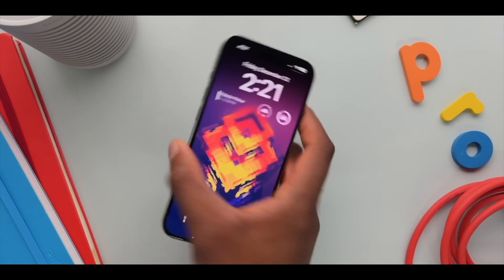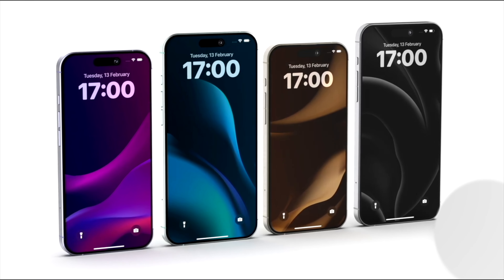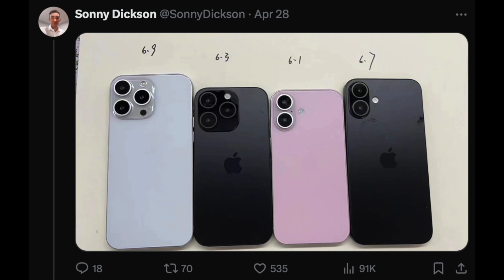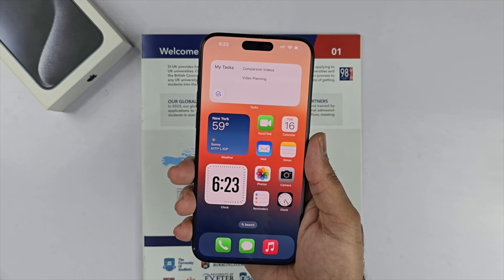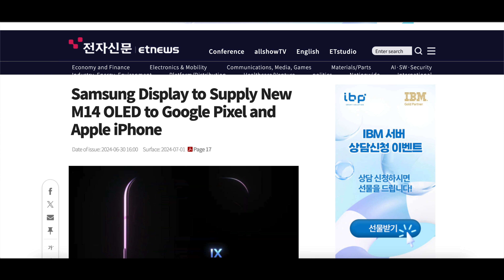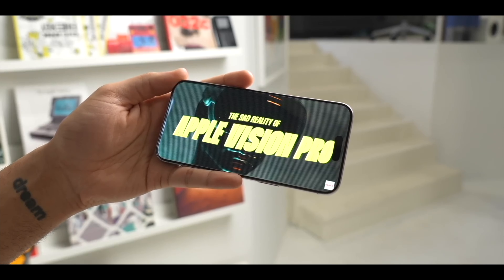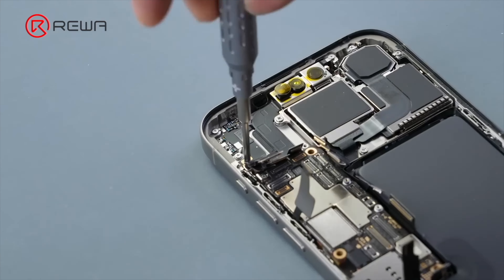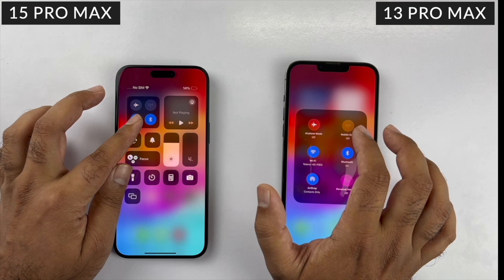iPhone 16 Pro Max - 3 NEW FEATURES!